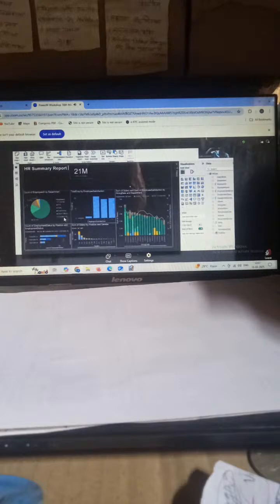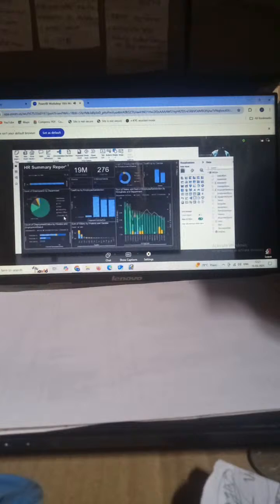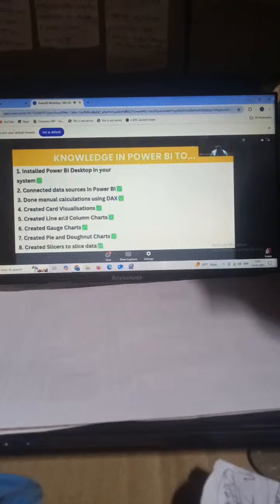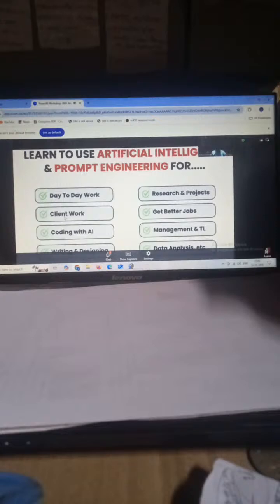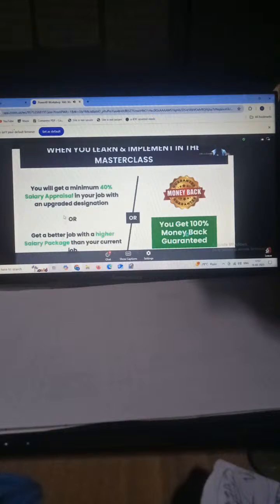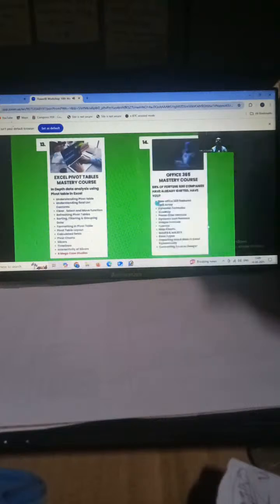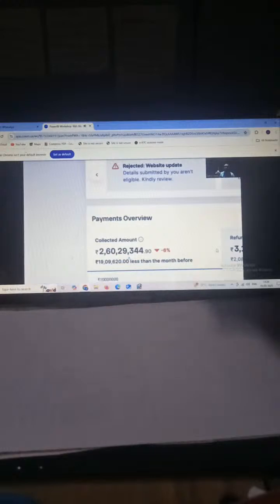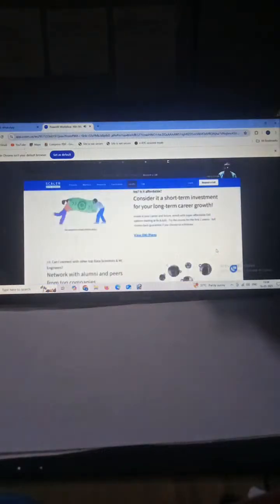power Bi workshop